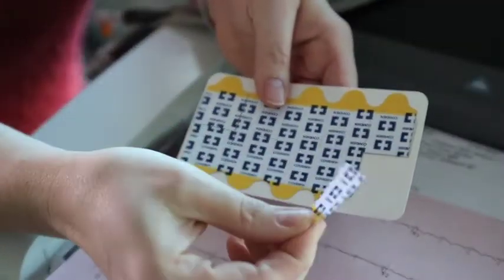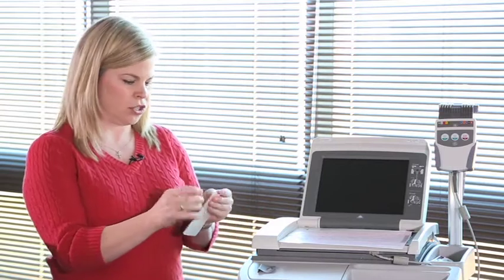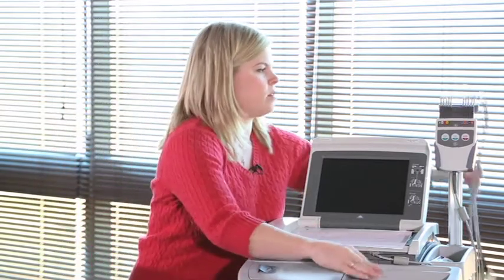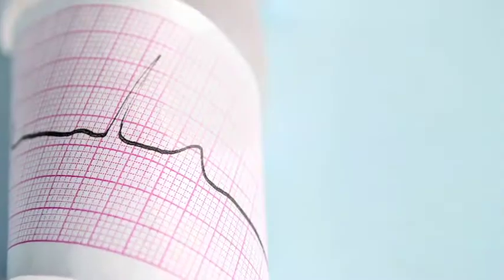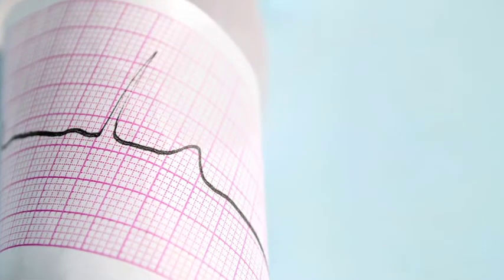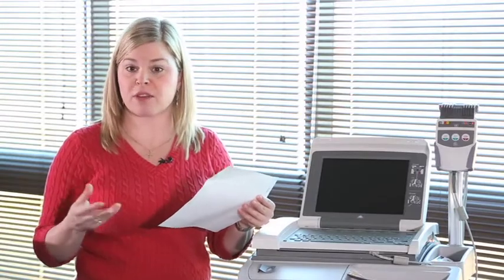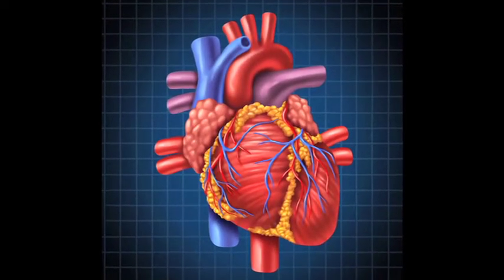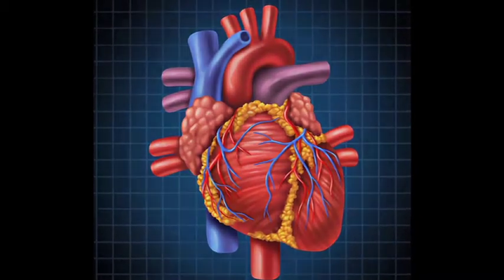Be Heart Smart: What is an EKG and why would I need one?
Elizabeth Hall, P.A., with Carilion Clinic Cardiology explains what an electrocardiogram or EKG is and why a patient might need one.